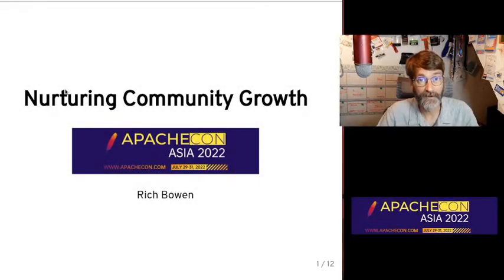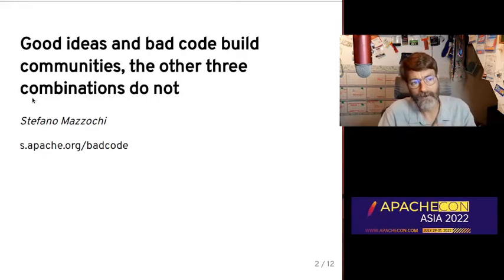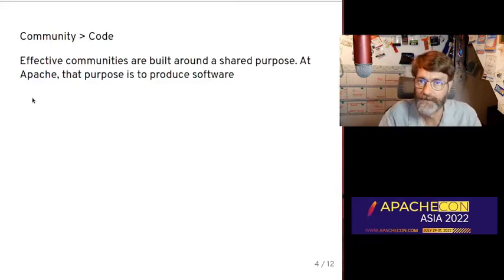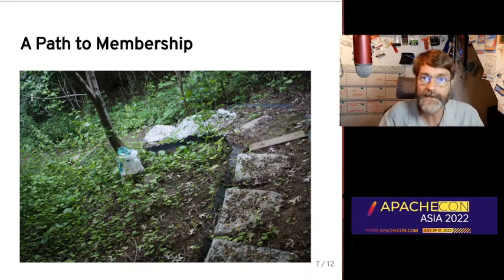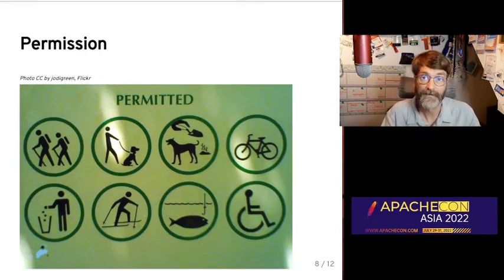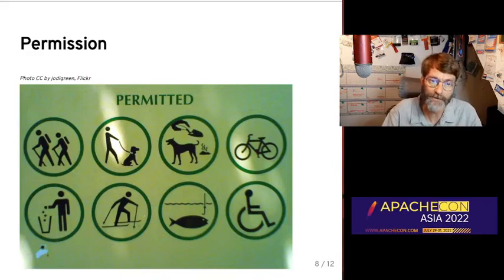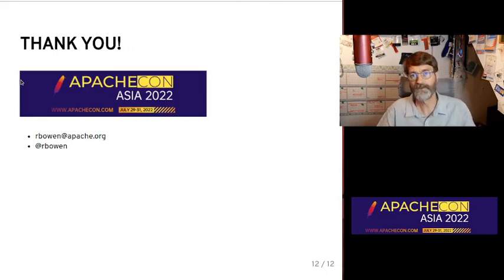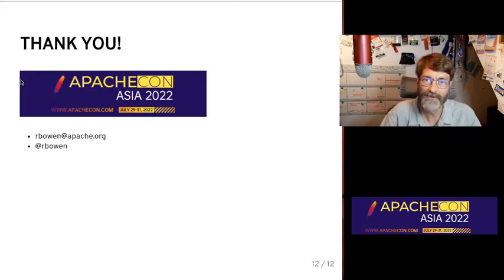ApacheCon Asia 2022 Keynote - Nurturing Community Growth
This is my keynote from ApacheCon Asia 2022. I welcome your comments and responses.

These are some thoughts about intentionally encouraging and nurturing the growth of a contributor community around an open source project.